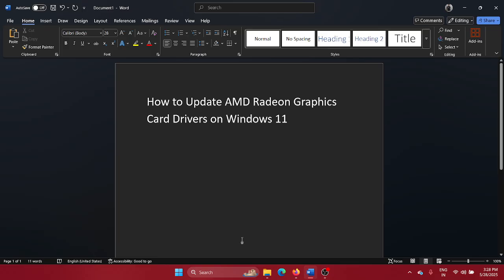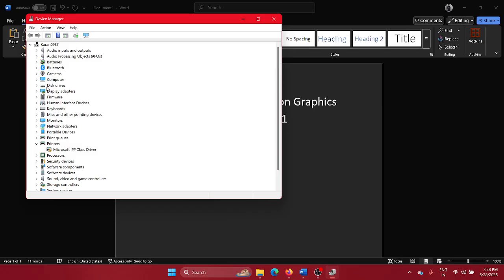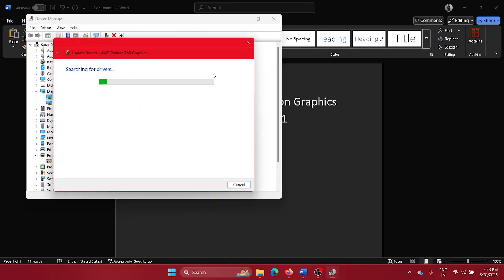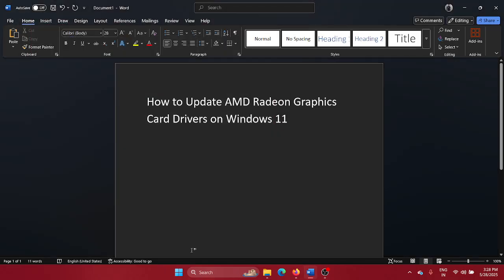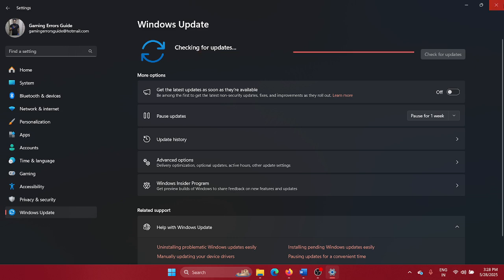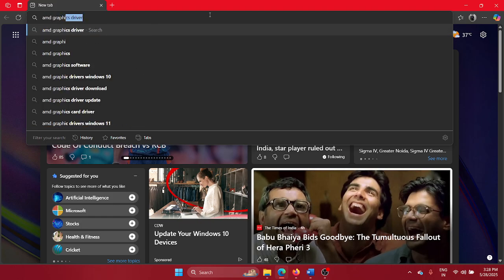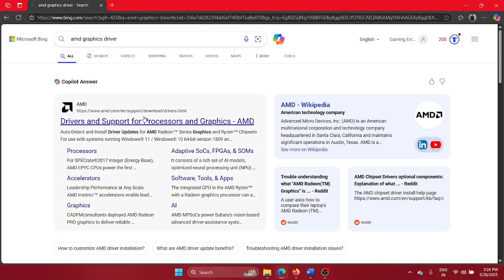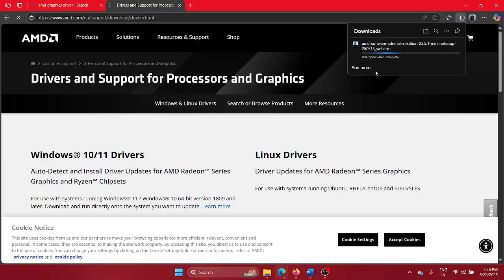How to Update AMD Radeon Graphics Card Drivers on Windows 11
Video Title: How to Update AMD Radeon Graphics Card Drivers on Windows 11

If you wish to Update AMD Radeon Graphics Card Drivers on Windows 11 then please watch this video.